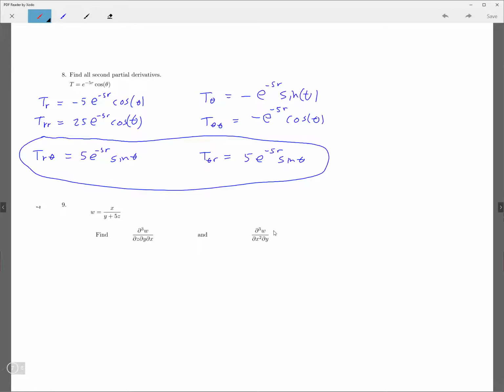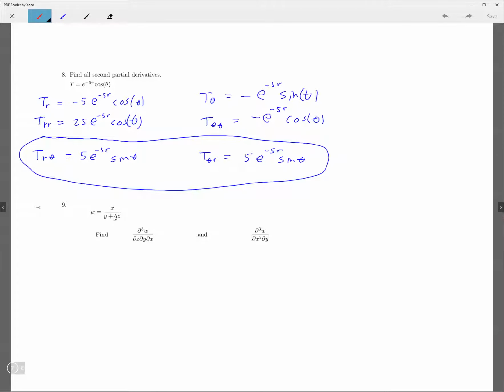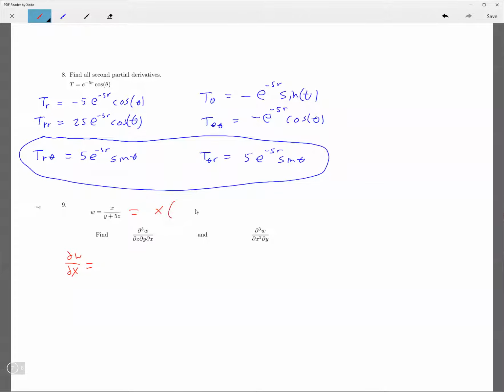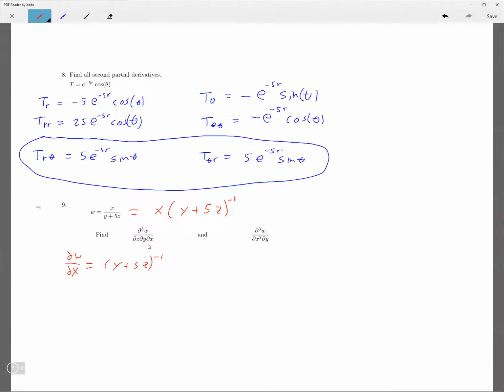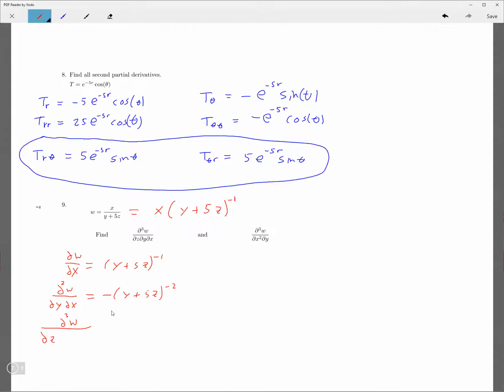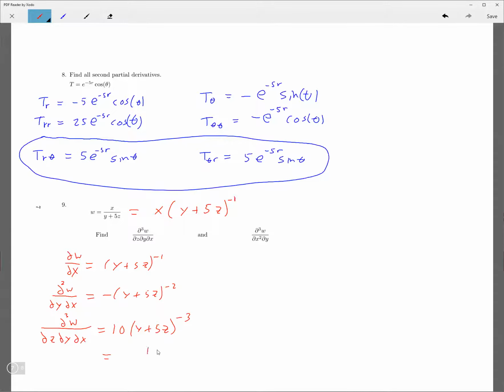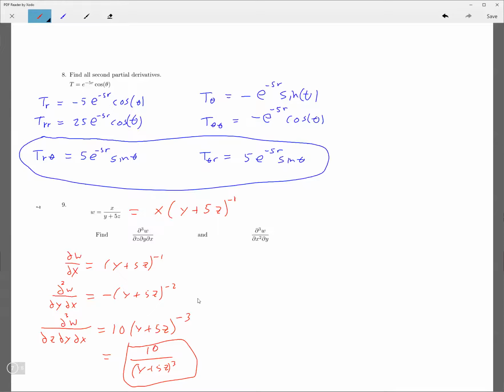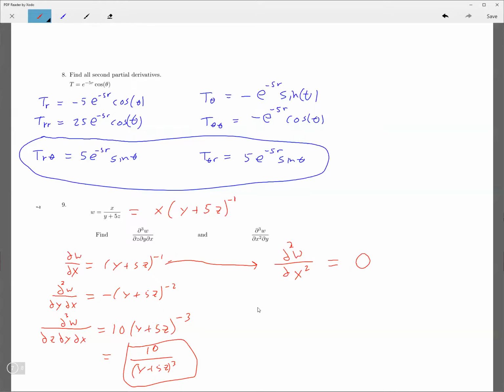14 3B Partial Derivatives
14.3A Partial Derivatives part 2 from James Stewart Calculus 8th Edition Early Transcendentals